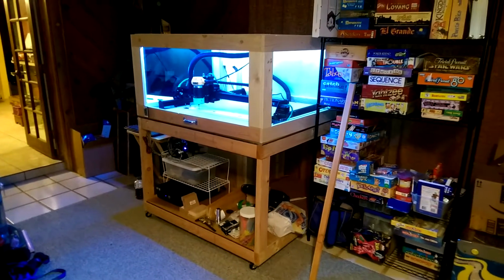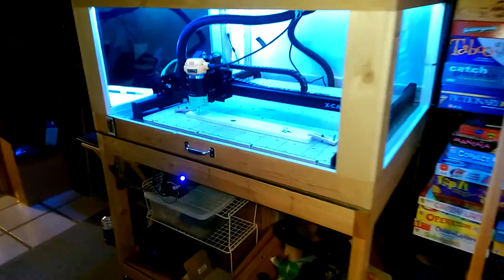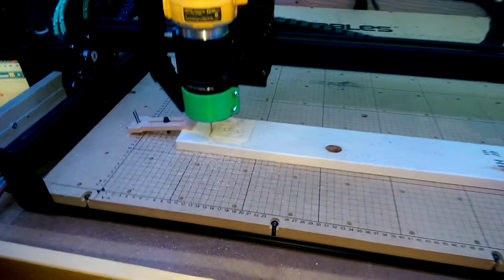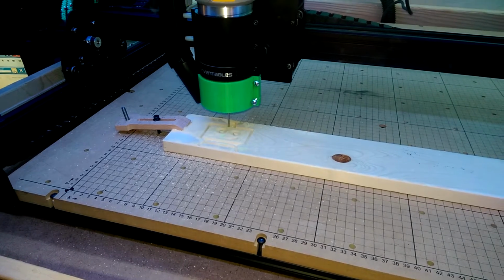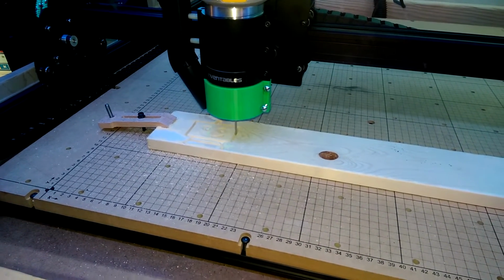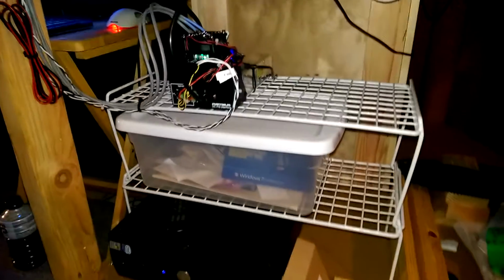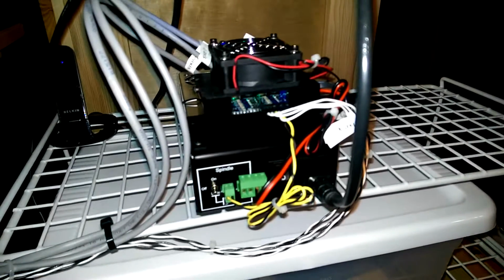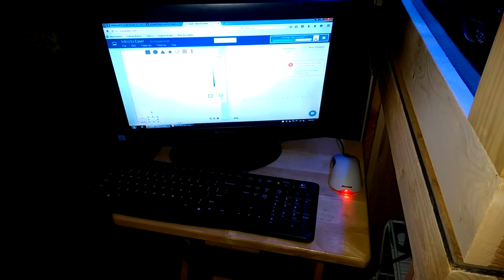X-Carve 1st test run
First run of my X-Carve machine.  The dust shoe is incomplete, but everything else is as intended.

I plan on designing my projects in Rhino or Sketchup, and using MecSoft's RhinoCAM program to prepare my g-code.

I also have RhinoCAM-Art for making 3D reliefs of 2D images... should be great for turning photos into wooden art.

I can't wait to start creating fun projects with this machine!